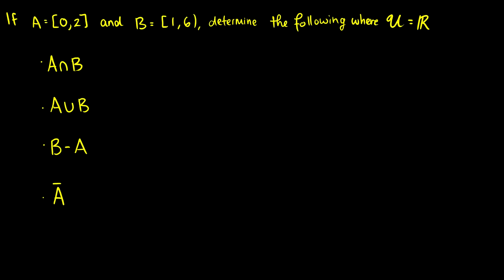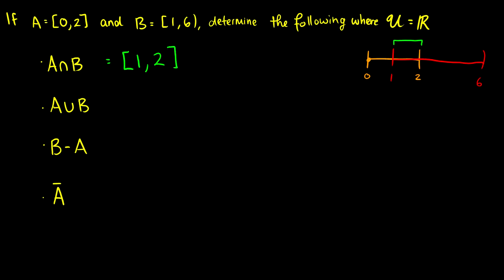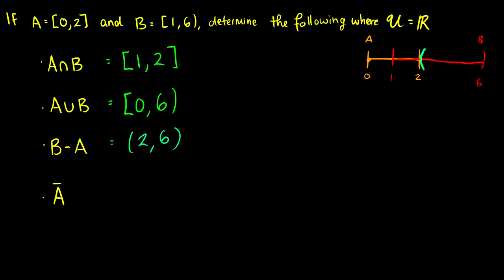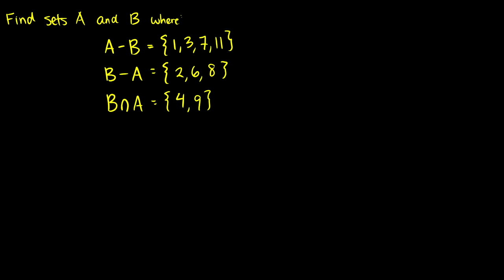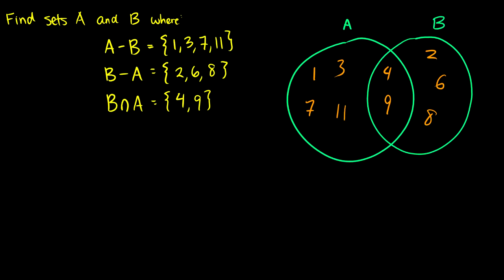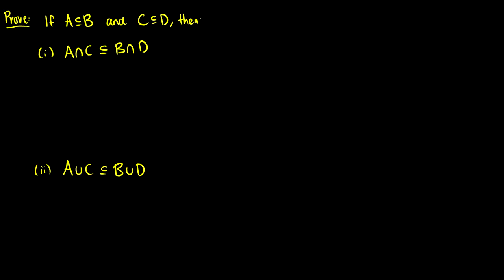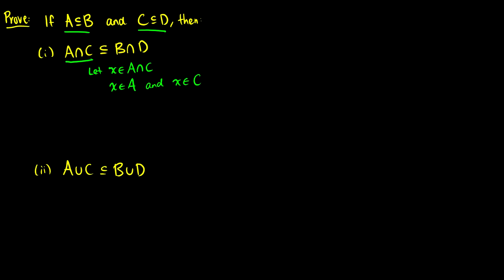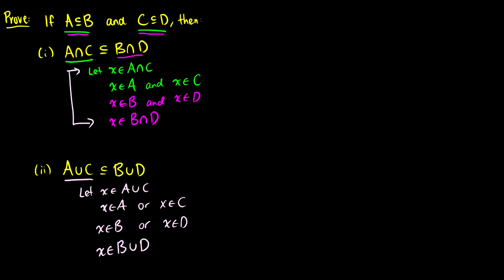Discrete Mathematics Set Operations Examples #2